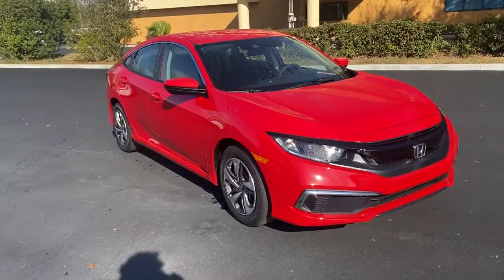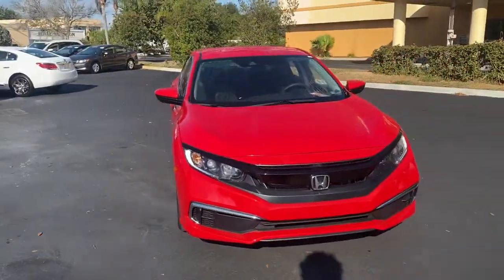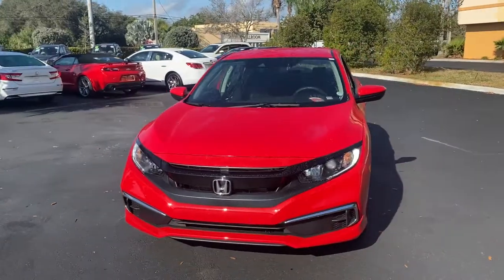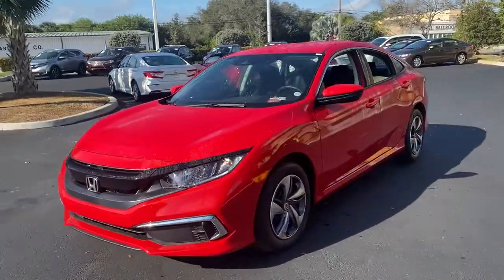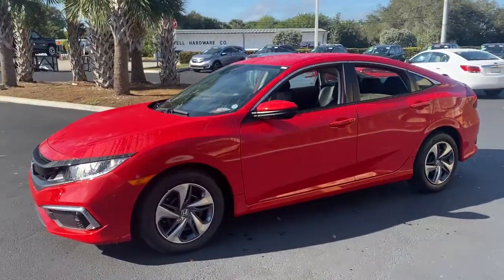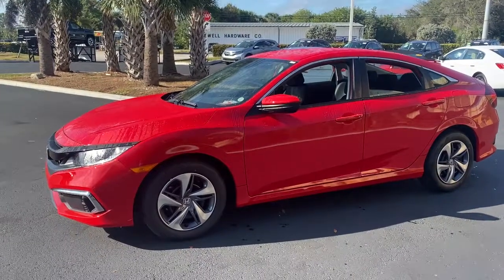2021 Honda Civic Sedan Vero Beach, Port St. Lucie, Sebastian, Palm Bay, Fellsmere FL H21186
Rallye Red New 2021 Honda Civic Sedan available in Vero Beach, Florida at Vatland Honda. Servicing the Port St. Lucie, Sebastian, Palm Bay, Fellsmere FL area.
2021 Honda Civic Sedan LX - Stock#: H21186 - VIN#: 2HGFC2F68MH531541

Vatland Honda
700 US Hwy 1

Real gas sipper!!! 38 MPG Hwy** All smiles!! Take a road, any road. Now add this Sedan and watch how that road begins to look like a racetrack. Take a road, any road. Now add this Sedan and watch how that road begins to look like a racetrack.